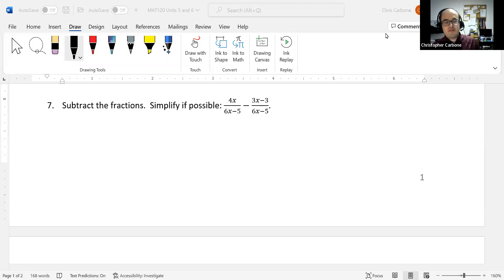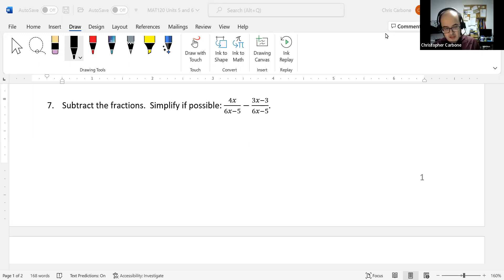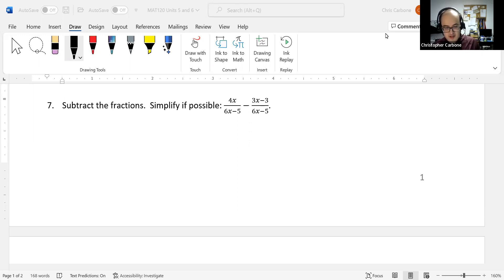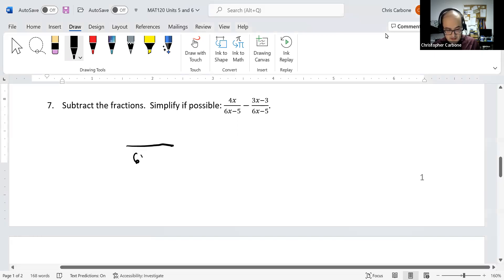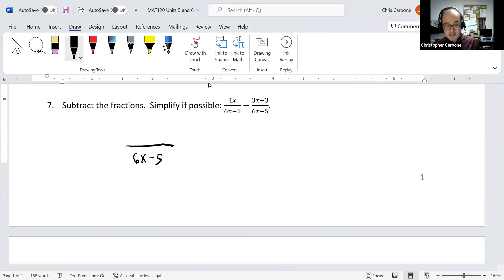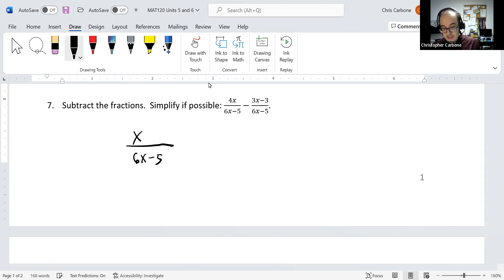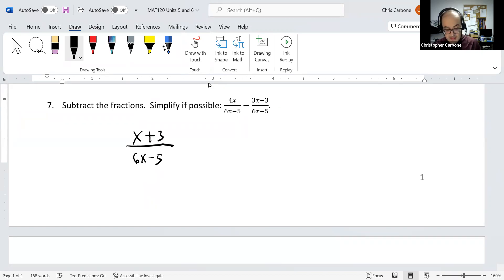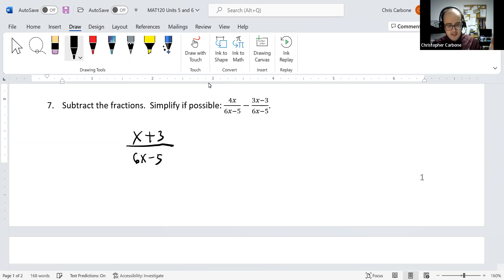Rational Functions Review Question 7